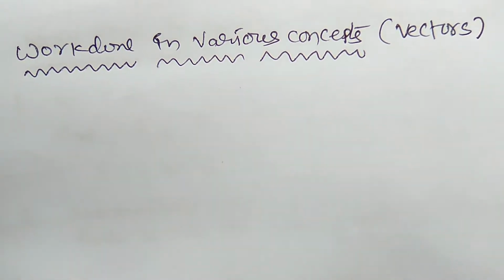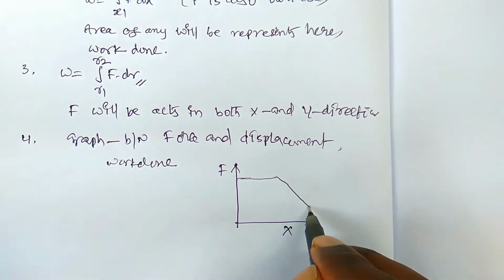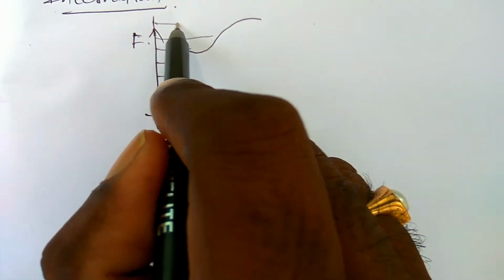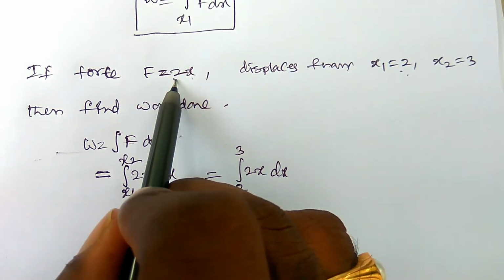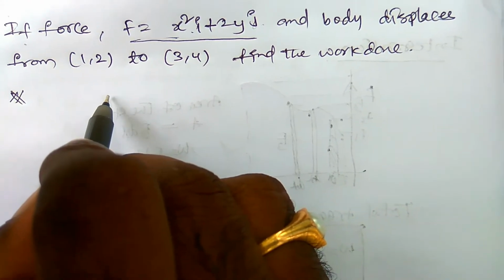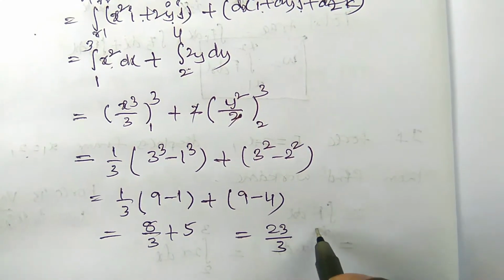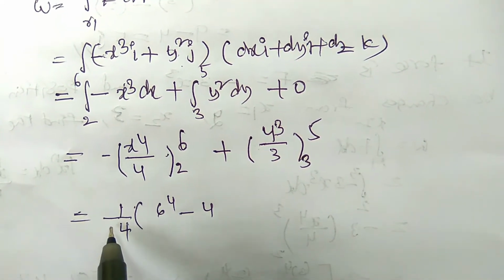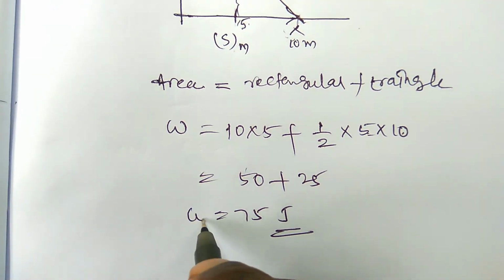Work Energy Power #2||class11||Concepts of work done||IIT JEE/NEET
In this video,explained various concepts of work done..